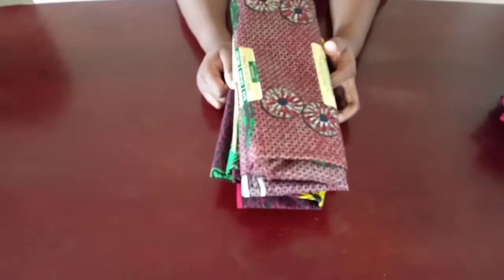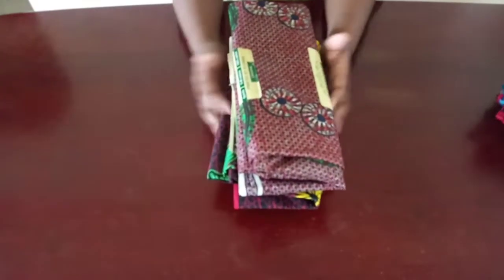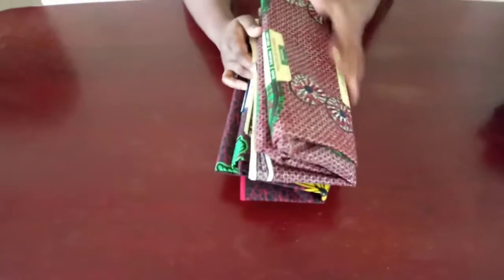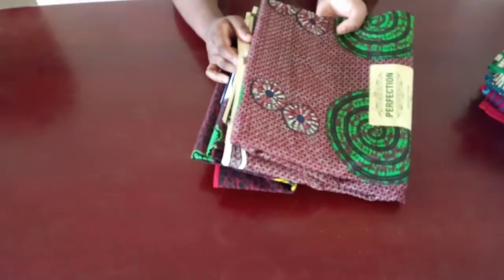new ankara fabric haul